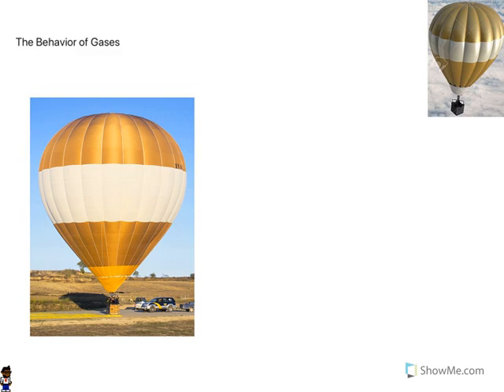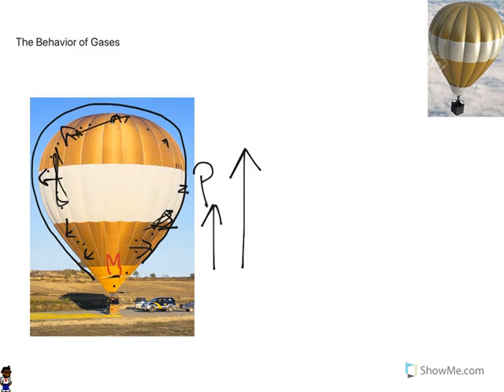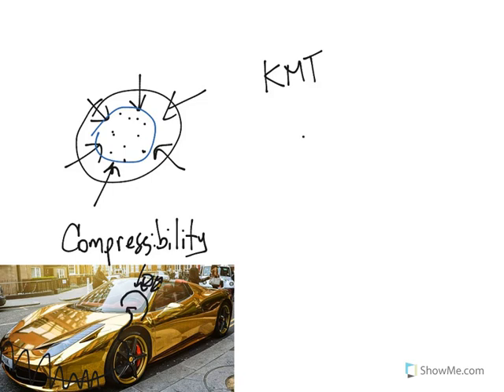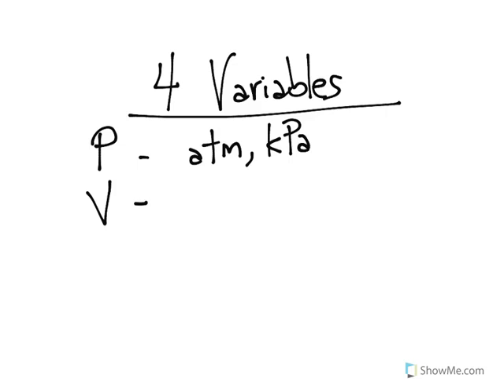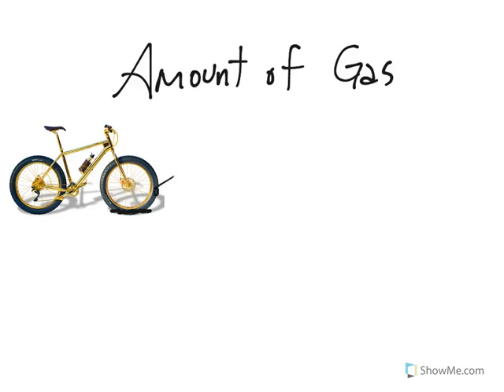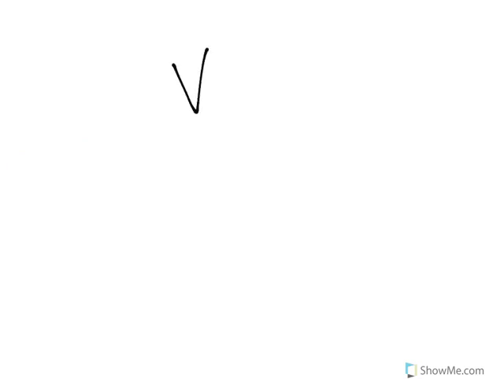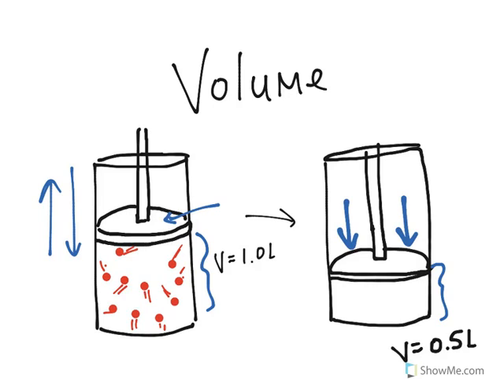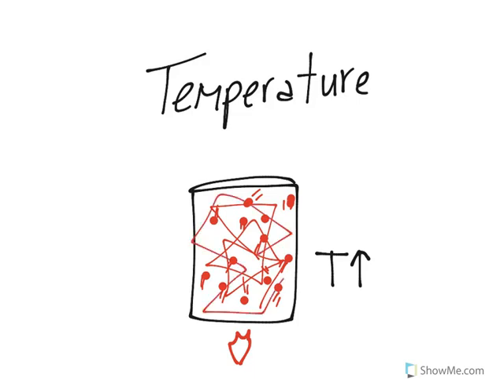HONORS CHEM LECTURE #4 - Behavior of Gases